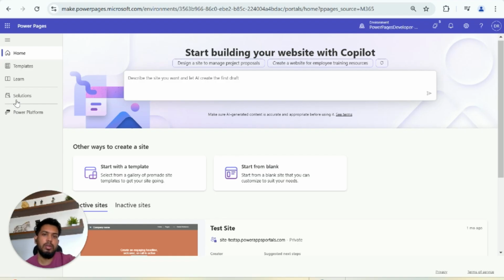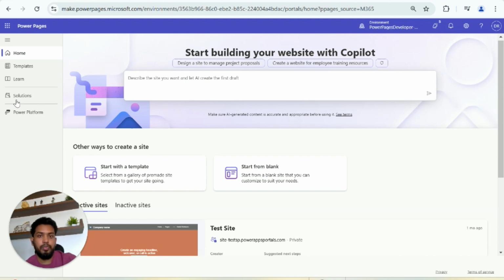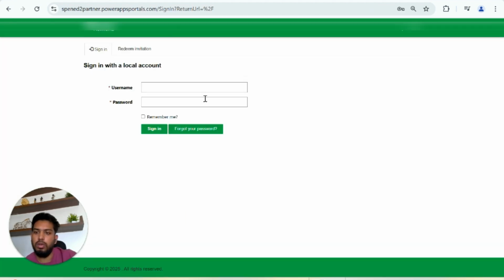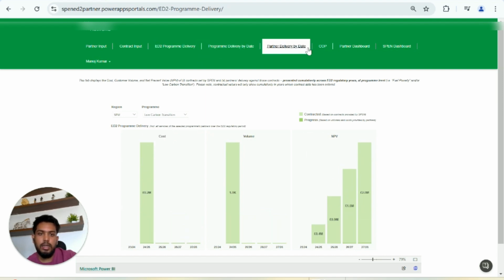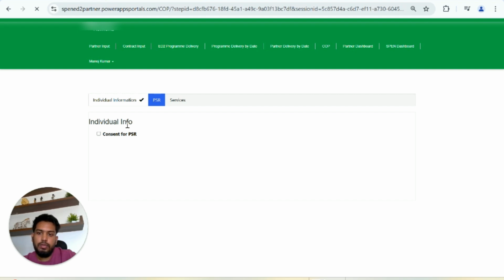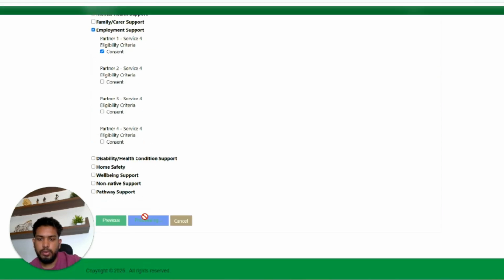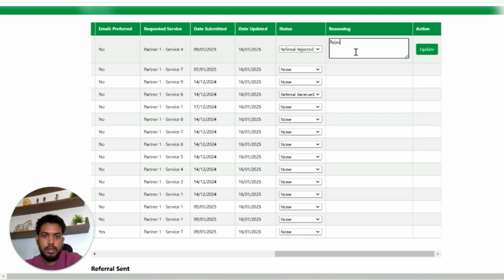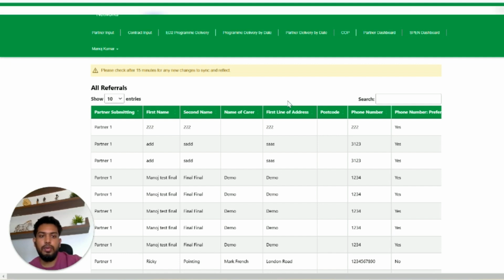How to Share Power BI Reports Externally Without Assigning a License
In this video, I explain how to Share Power BI Reports Externally Without Assigning a License

00:05 Share Power BI reports externally using Power Pages without requiring licenses.

01:08 Creating a customizable Power Page for data collection and reporting.

02:06 Share Power BI reports externally via Power Pages without licenses.

03:01 Embedding interactive Power BI reports for external sharing without licenses.

03:55 Overview of the form sections for sharing Power BI reports.

05:08 Embed forms in Power Pages for external data submission without licenses.

06:11 Customize and manage data in Power BI reports efficiently.

07:05 Overview of referral tracking and user preferences in Power BI.